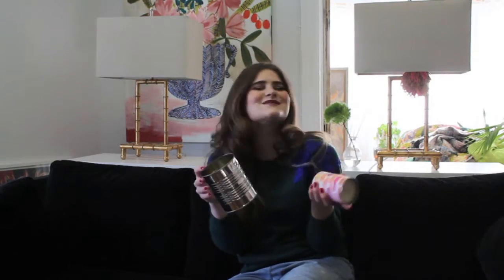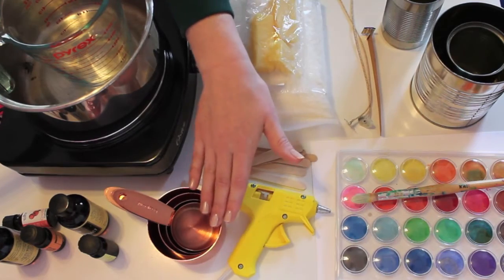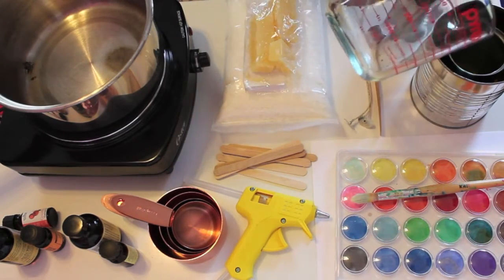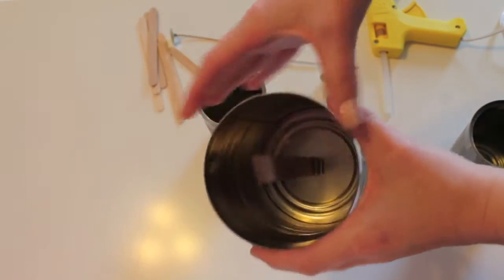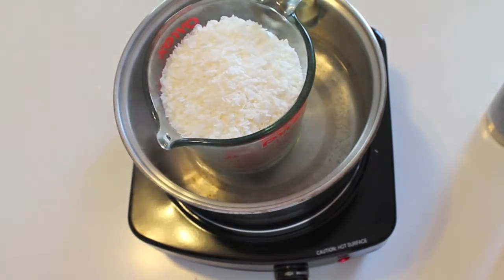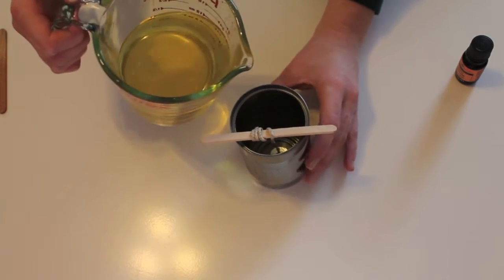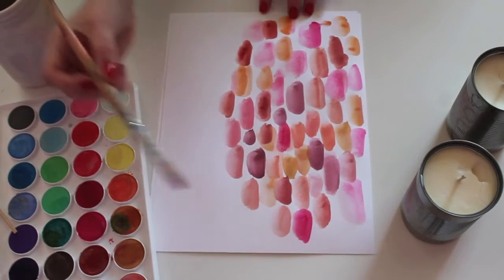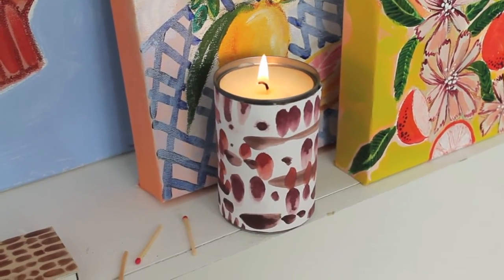DIY CANDLES IN UP-CYCLED CANS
Do me a HUGE favor and vote for me (LINDSEY M) to be the next Mrs. Meyer's Home Maker

Up-cycle your hoard of aluminum cans into gorgeous hand painted candles-- a perfect mother's day gift!

Use caution when operating a double broiler and hot wax!